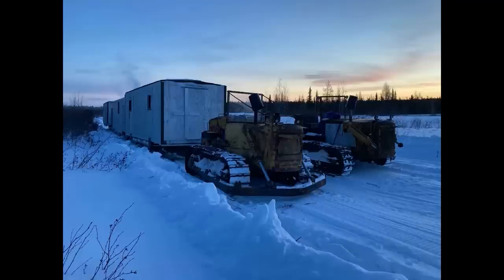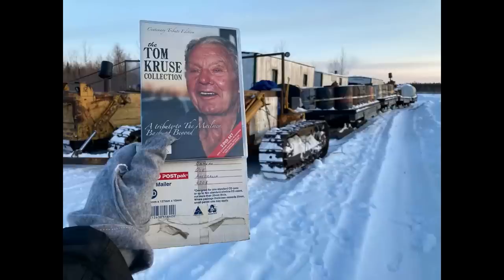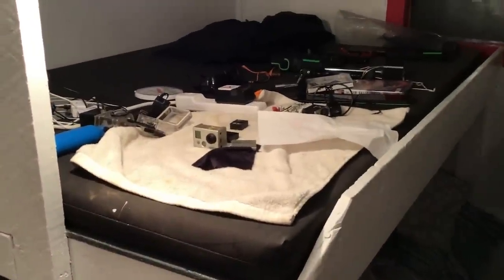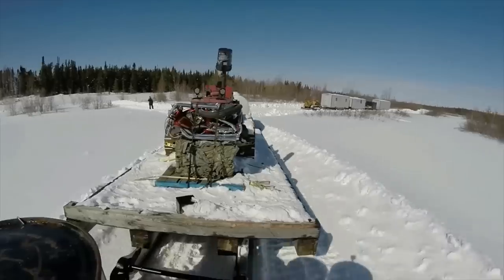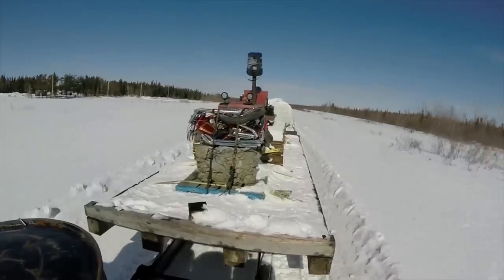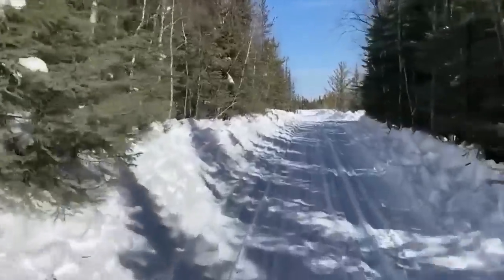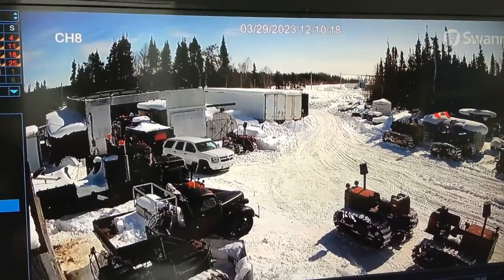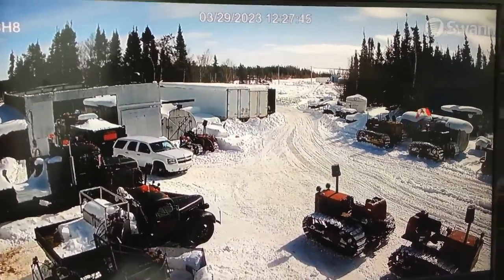Night Winter Camping Caboose Sleigh PT 02 March 30 2023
the second part of night winter camping with the D6 9U Caterpillars and sleighs. also the full story on the $42,000.00 Promo Bike Cube thansk
Email to the Kingdom -- kingofobsolete(at)gmail.com